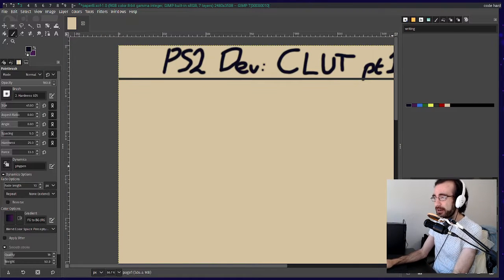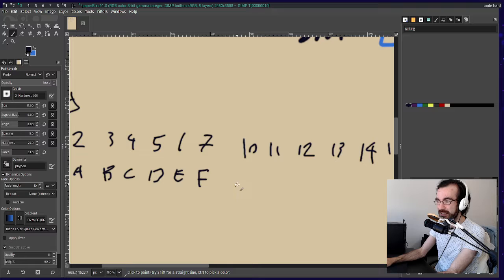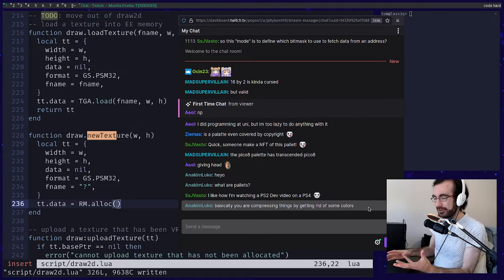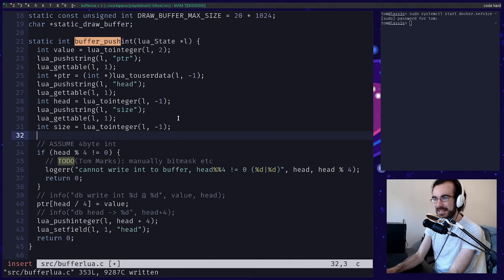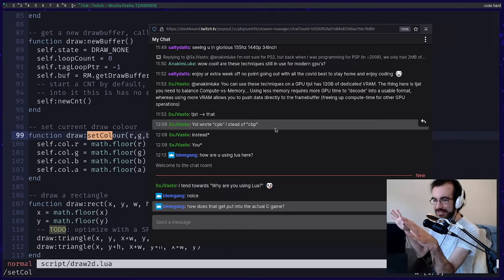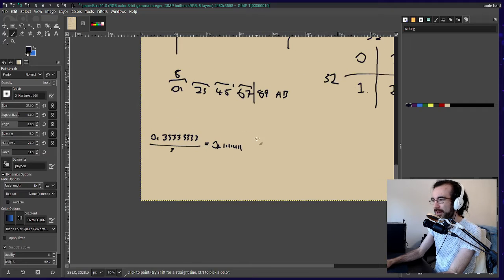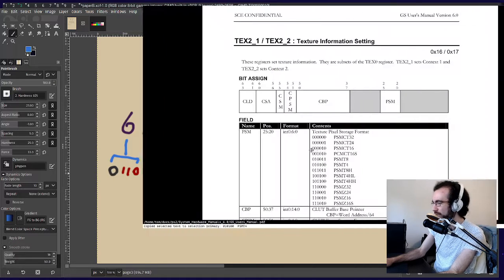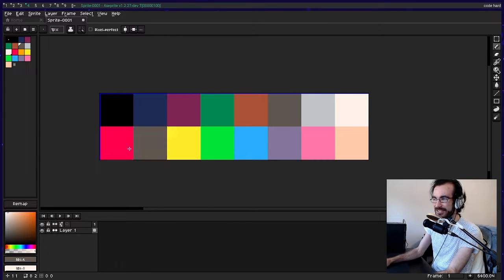Playstation 2 Development LIVE - Drawing Textures with Colour Palettes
Today we tackle a new piece of Graphics Synthesizer hardware, the Color Look-Up Table or CLUT. There are some old registers to revisit, and new concepts to learn. Maybe reading the docs would be a good idea.

In this stream I show off the various pixel formats the PS2 supports and how we can be clever with using them in the future.